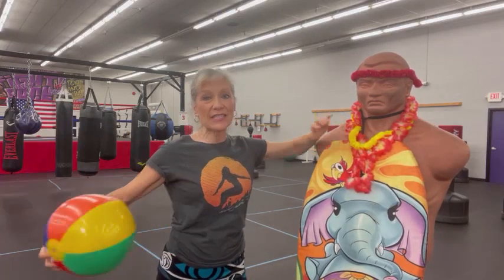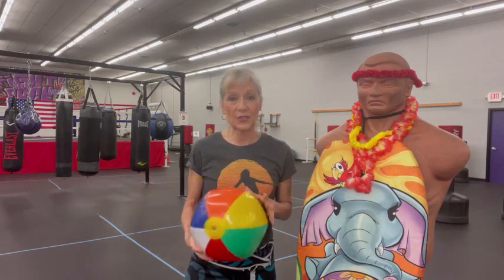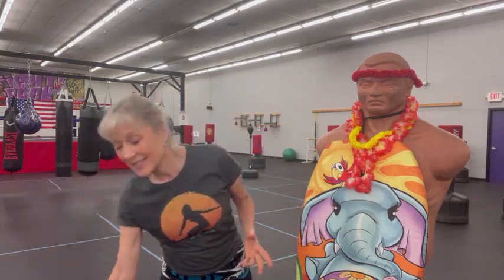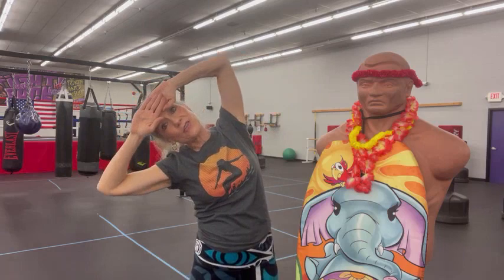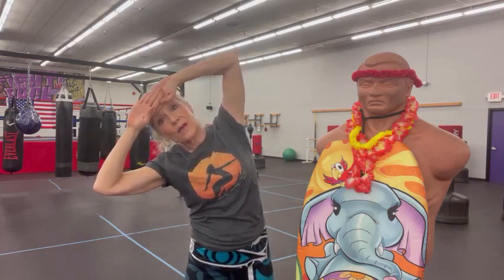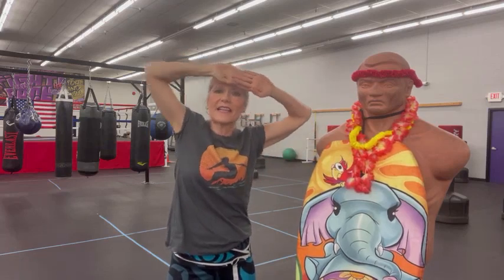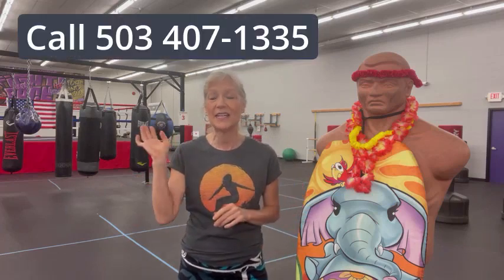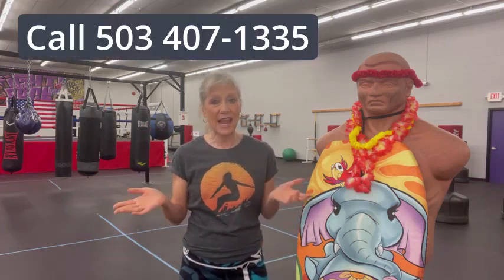Do the Hammerhead Shark Stretch to Treat Side Bending with Parkinson's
Kimberly Berg, MS, CEP, ACSM owner of the Rebel Fit Club will show you how to do the Hammerhead Shark Stretch to Treat Side Bending with Parkinson's.
Tis exercise will encourage you to breath deeply and direct it to the spine and ribs improving mobility.  It's a great way to treat that side list that may happen with PD.